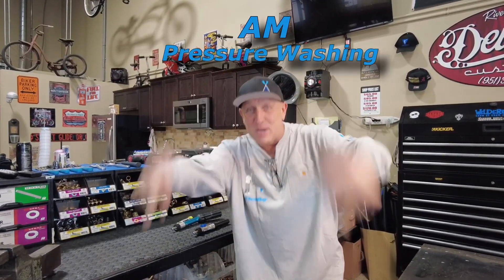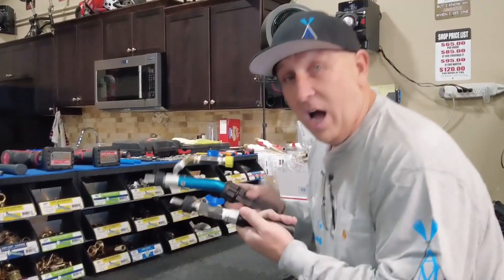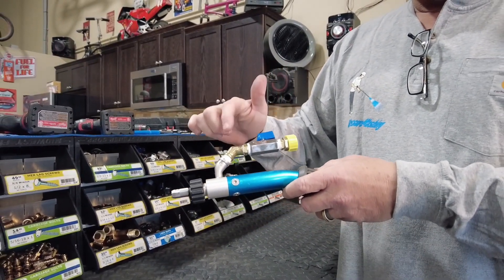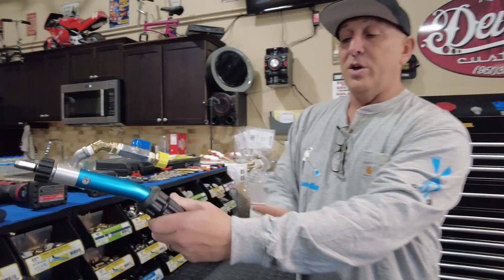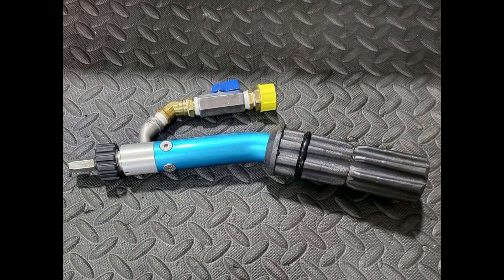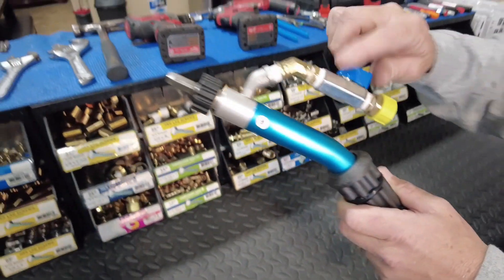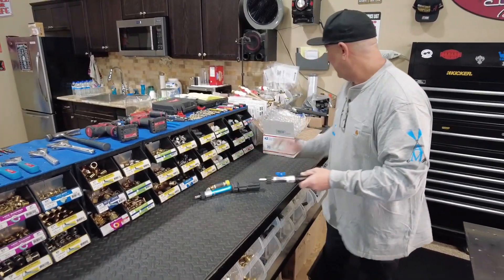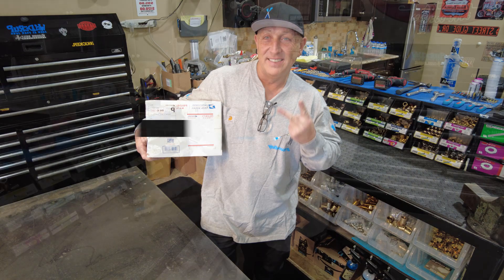Ball Valve Upgrade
Mark Sullins takes Jessie Davis's Sola Tech C1000 and FED Pole and adds a Ball Valve Upgrade!

If you would like to see more of our upgrades and how we do things,

Special thanks to "Jessie Davis" for sending in these parts for modifications!